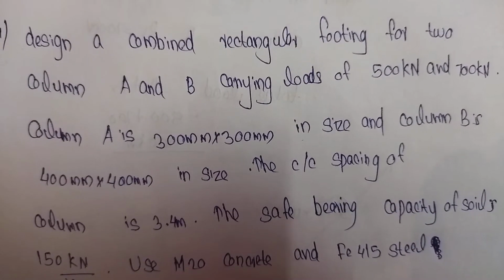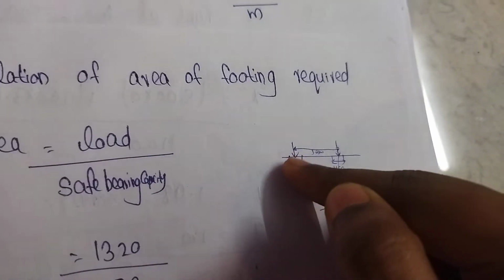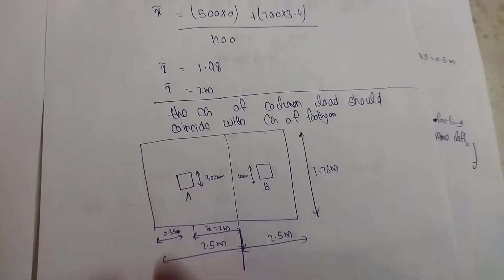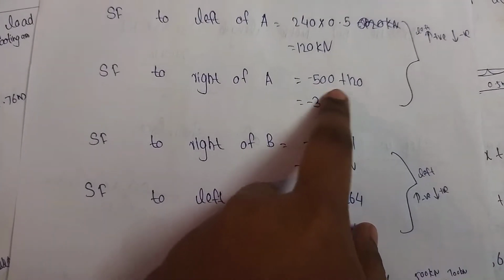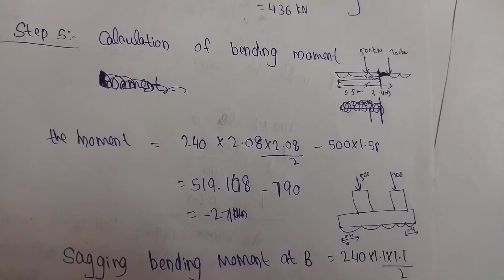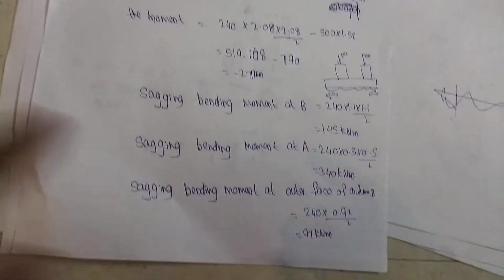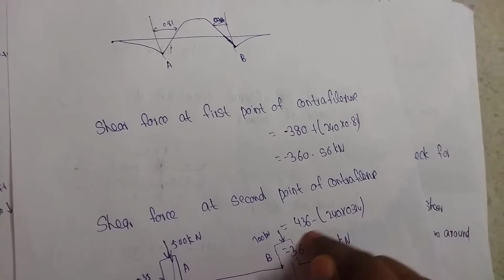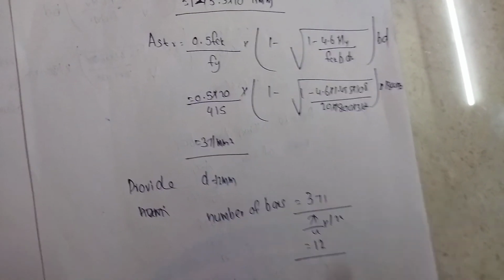dcs combined rectangular footing